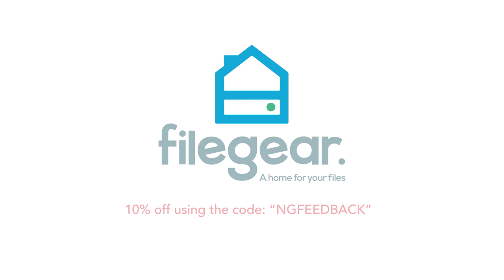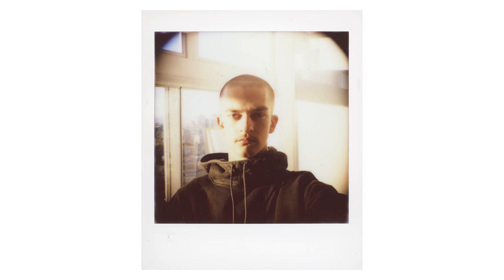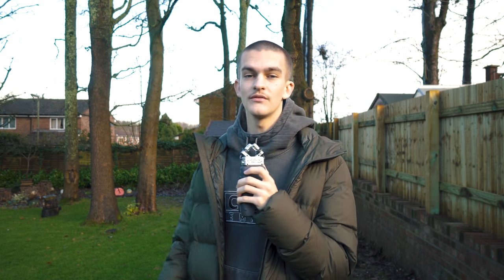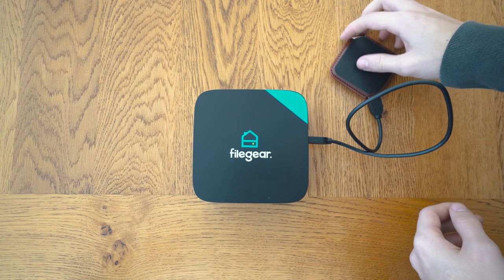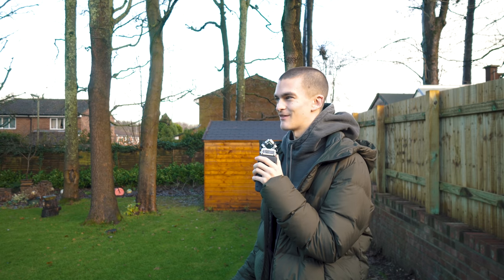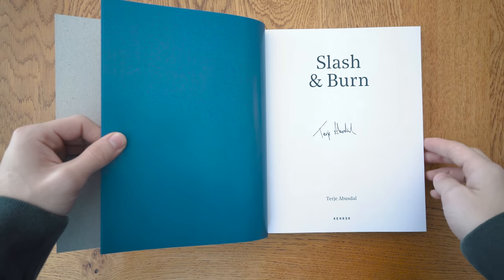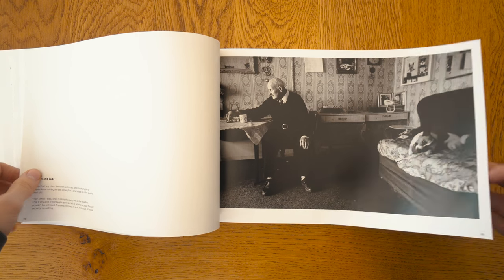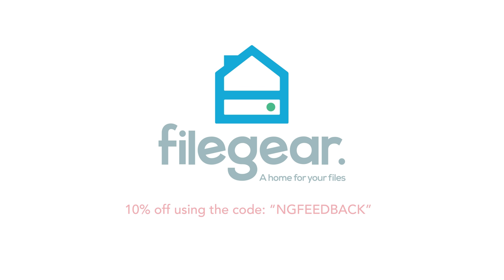New camera and experiments! | Weekly VLOG 2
Small Town Inertia by Jim Mortram

Cameras we shot:
Lomo Automat Wide, Diana Instant

Video recorded on Sony A6500